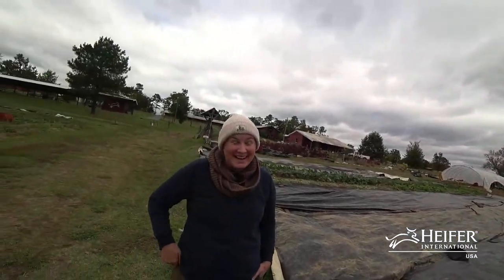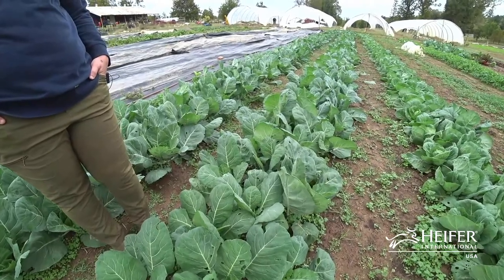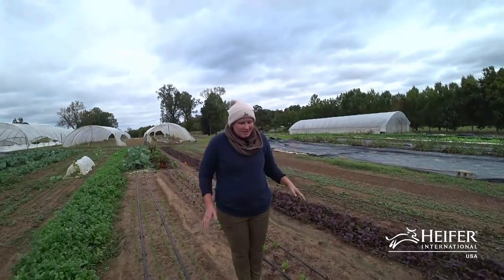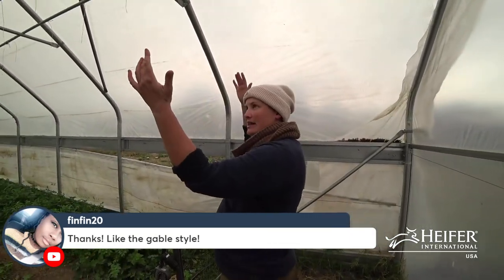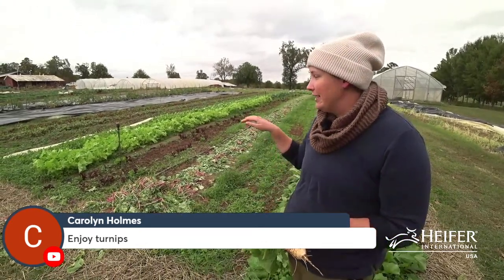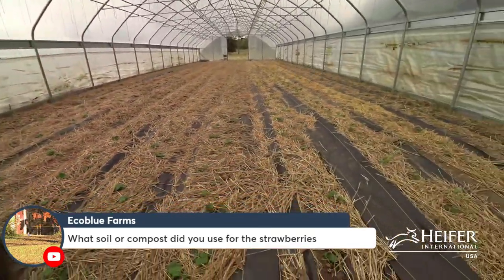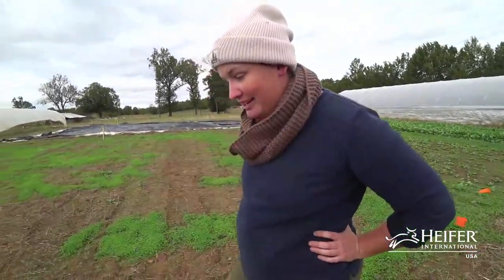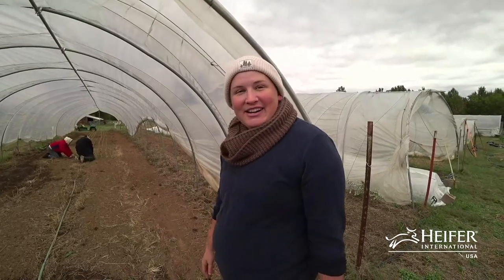How to Grow Vegetables in Winter: Guided Tour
Join us for this FREE livestream to learn how we extend our growing season into the winter here in the Heifer USA Market Garden. We'll discuss cold hardy crops, demonstrate season extension equipment like row covers, and guide you through our winter vegetable garden.

Heifer USA trains farmers, gardeners, and homesteaders in regenerative agriculture, combining sustainable horticulture and market gardening with ethical, regenerative livestock management, implementing proven methods to improve soil health. We offer virtual training through livestreams, workshops, and long-form video tutorials.